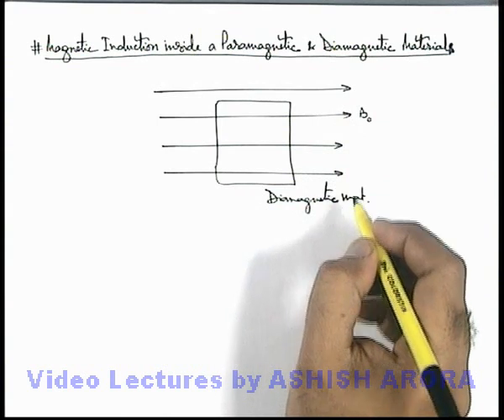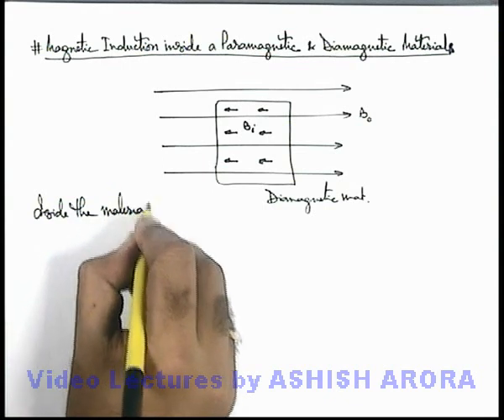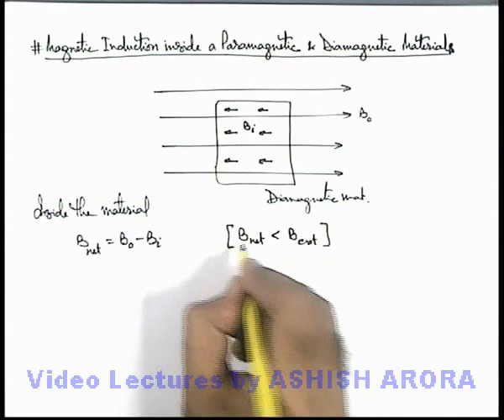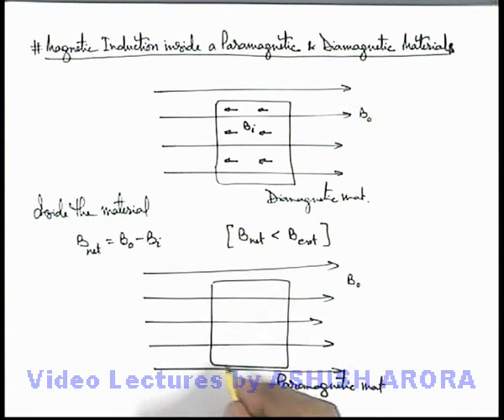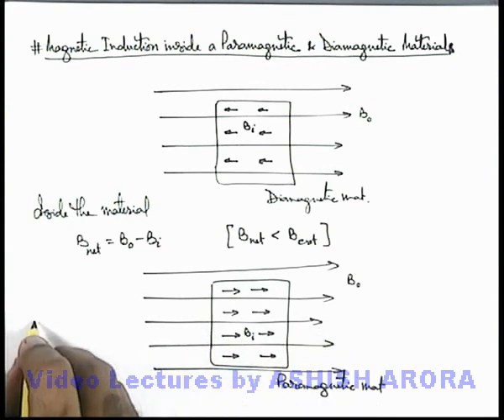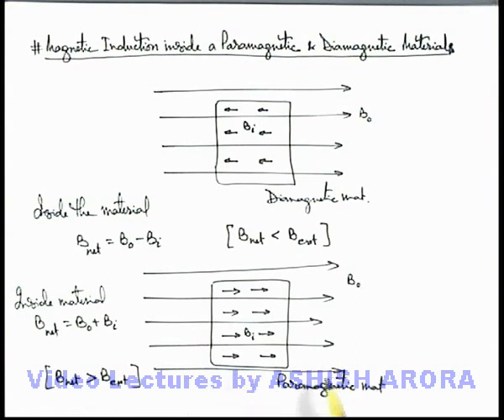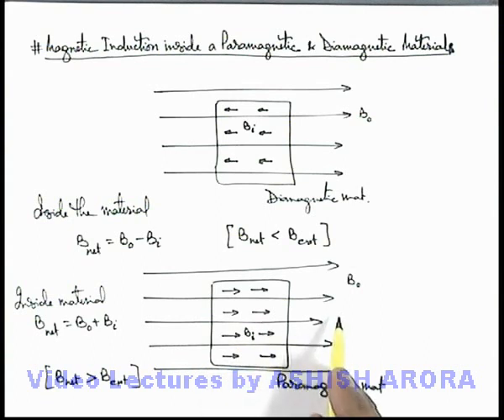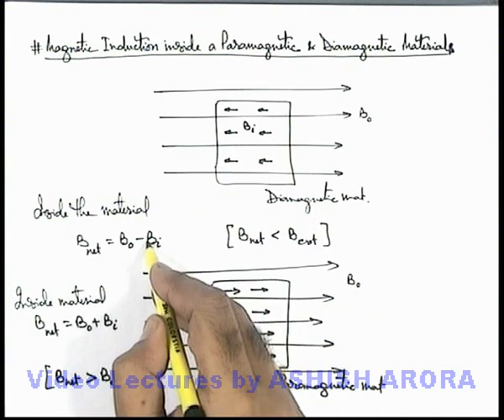Class 12 Physics | Magnetic Properties | #8 Magnetic Induction Inside Paramagnetic & Diamagnetic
PG Concept Video | Magnetic Properties of Material | Magnetic Induction Inside Paramagnetic & Diamagnetic by Ashish Arora

Students can watch all concept videos of class 12 Magnetic Properties of Material for jee & neet in proper sequence through PG channel playlist.